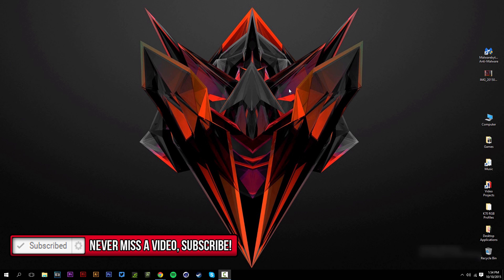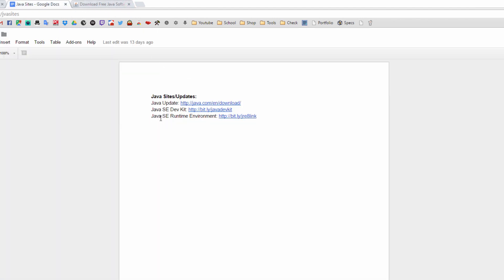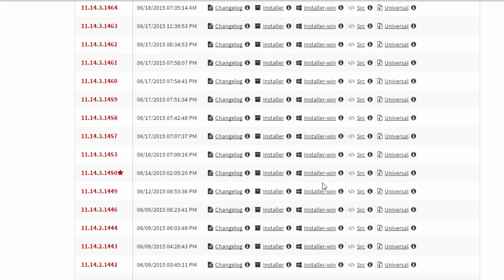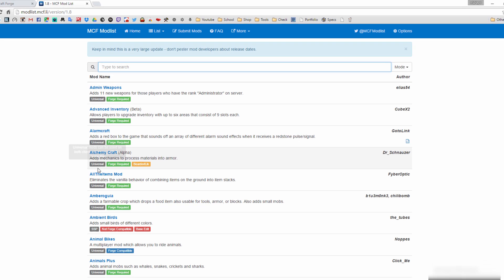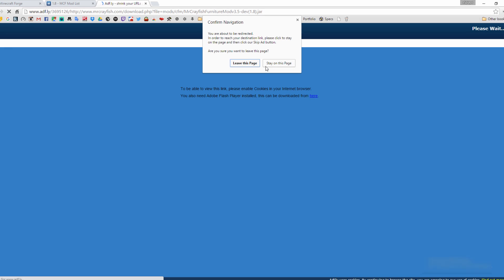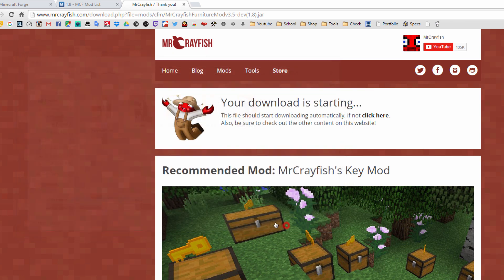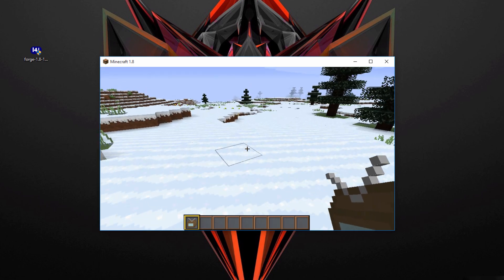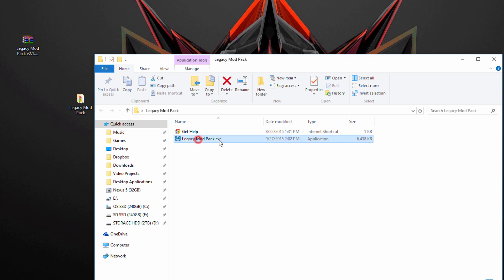How to Install Minecraft Mods 1.12.2 (All Versions) - Install Multiple Mods!